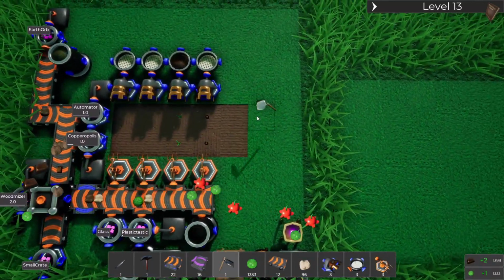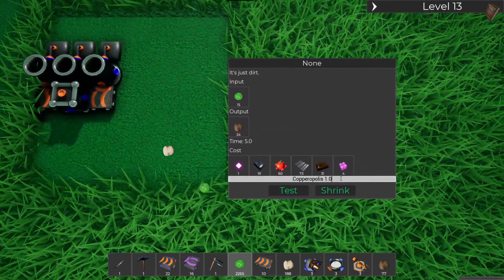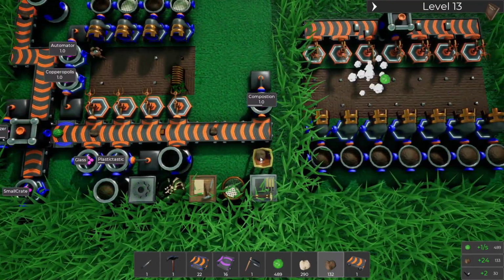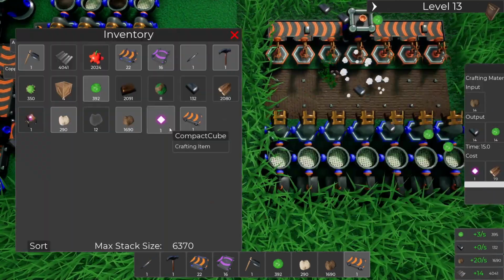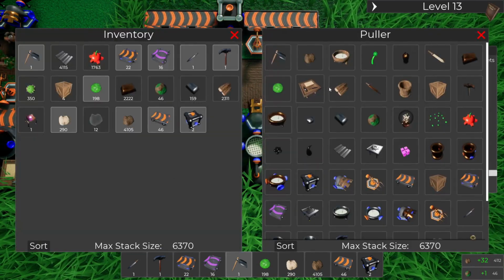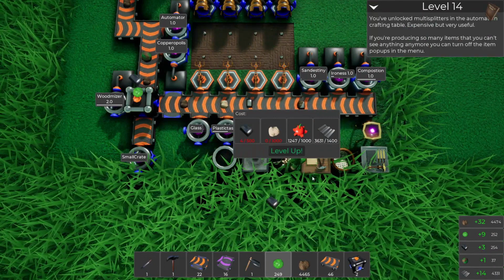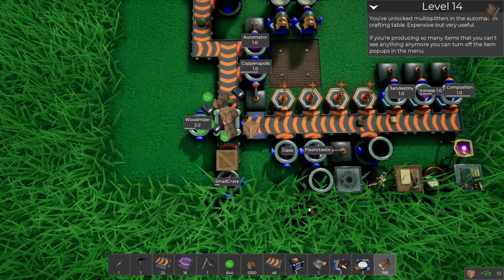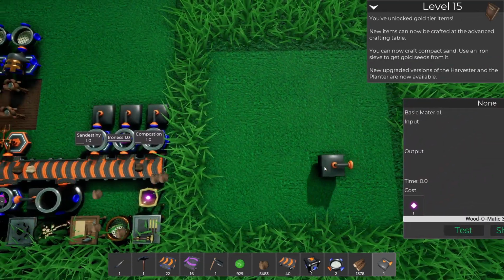Assembly Planter - Ep 6 Expanding Fields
Assembly planter is a farming / automation game that allows you to progress from a poor hard-working farmer with just a few old tools to a lazy rich guy that watches his machines do the work for him while he tries to optimize production.

To help you automate your farm the game features a variety of machines like automatic planters, harvesters and different types of resource processing machines. There are also conveyor belts and several item filters to help you with the logistics.

What makes Assembly Planter special is a feature that allows you to combine a setup of machines into one single machine. This allows you to build infinitely compact. A single well designed machine can create insane amounts of resources.